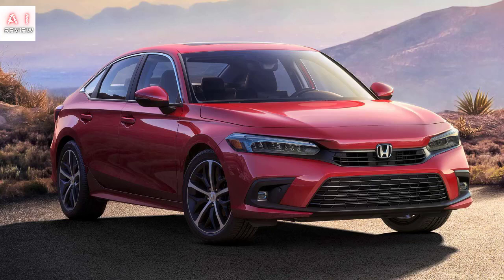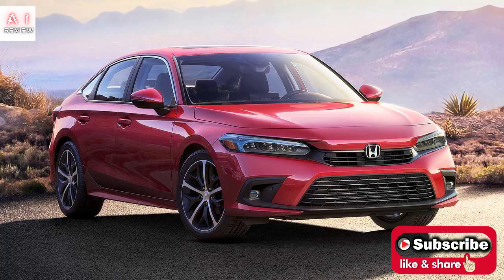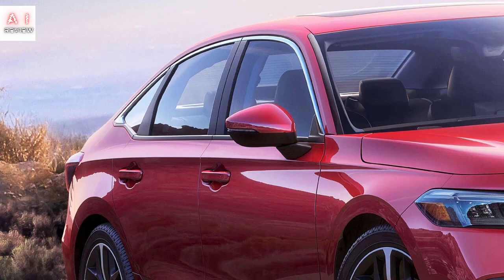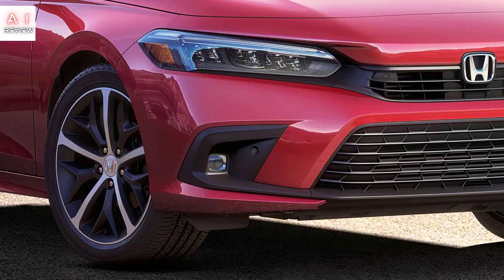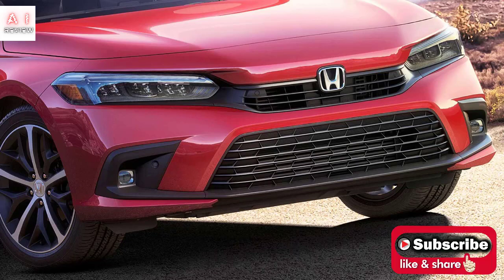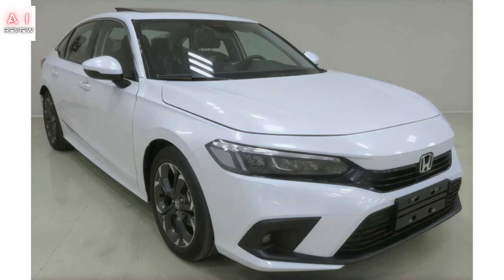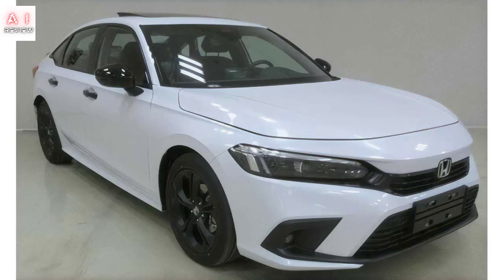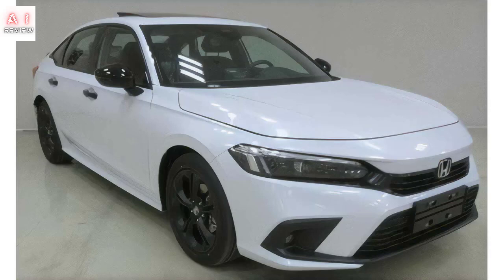2022 New Honda Civic Sedan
New Honda Civic, this is how the four-door sedan is made

The first photo of the Sedan shows a protruding "nose" and other novelties. We will see the Hatchback at the end of 2021

Almost fifty years after its birth, the Honda Civic today unveils the style of its eleventh generation and does so with a single image of the Sedan version, that is, the one with four-door sedan bodywork.

Accompanied by a short press release, the first photo of the new Honda Civic Sedan shows us how it is very similar to the concept unveiled in November 2020, even in the front that offers a unique "nose" projecting in the center to contain the grille and larger headlights horizontal compared to the current model.

The hips also change.

Also attractive is the style of the side, which has a new fold in the sheet metal, a growing edge that starts from the base of the engine hood and continues into the doors, overhanging the handles and reaching the tail light groups.

Even the beltline has a different trend from the Civic of today, thanks also to the step with chrome molding that forms the basis of the third side window, the one in the rear pillar. The bonnet seems to have been reduced in the surface, as well as the rear-view mirrors.

On April 28 we will get to know her better.

This new Honda Civic Sedan that we see for the first time in an official image is the American version that will be produced shortly in the Canadian factory in Alliston and which will be unveiled in all its details, including interiors equipment and engines, the following April 28.

It is not currently known whether and how different the new Civic Sedan will be for the rest of the world (including Europe), that is, whether it will stand out for some stylistic and finishing details that have always existed between the versions on the other side and the other side. Of the Atlantic.

Appointment at the end of the year with the 5-door Civic Hatchback

We recall that the tenth generation Honda Civic Sedan was produced a few months ago in the Turkish plant in Gebze. Simultaneously, the five-door Civic Hatchback for the Old Continent came from the English factory in Swindon.

Now Honda's two European plants are closed. So for our markets, the supply will have to be ensured by the production of the Japanese plant in Yorii and those of Alliston (Canada) for the Civic Sedan and Greensburg (USA) for the Civic. Hatchback.

The same press release lets us know that the new five-door Honda Civic Hatchback, produced for the first time in the United States, will be unveiled at the end of 2021.